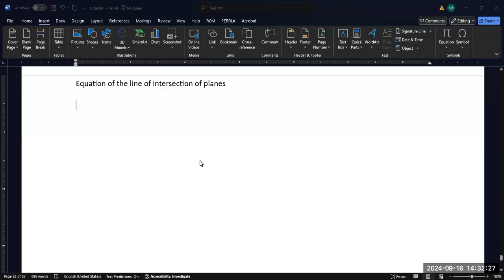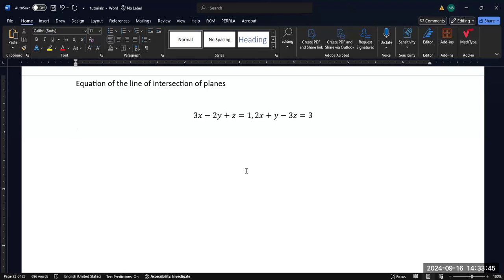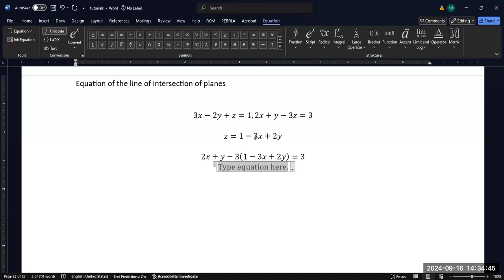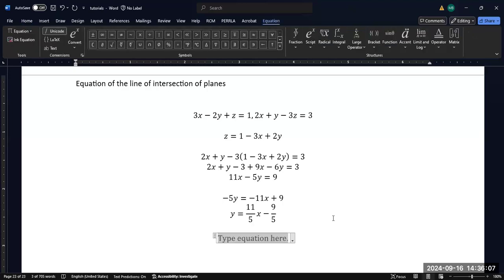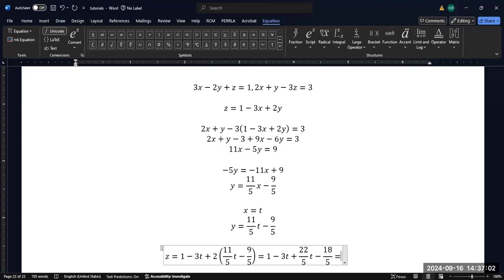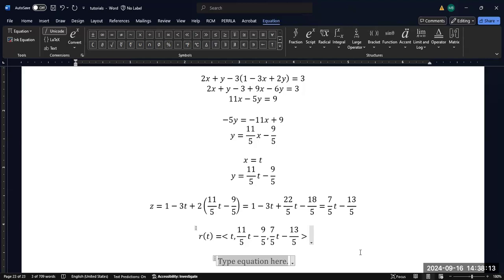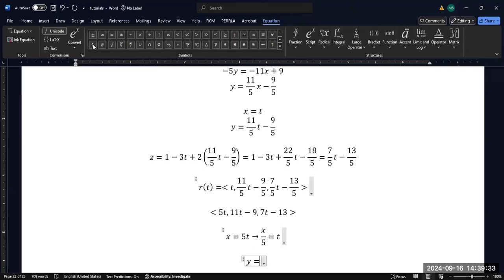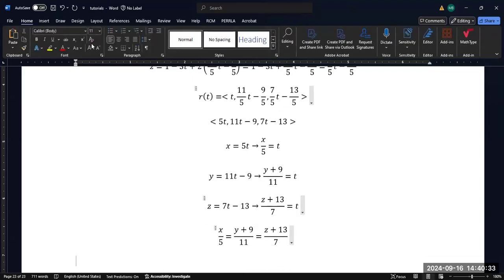Finding the Equation of a line for intersecting planes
In this video, we walk through an example of finding the line of intersection of two planes and representing it in parametric form and symmetric form.